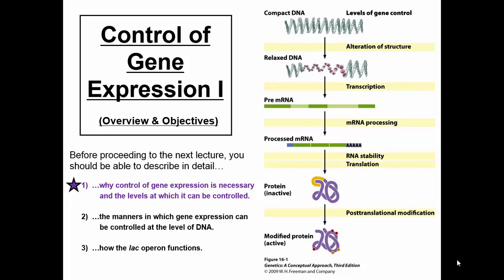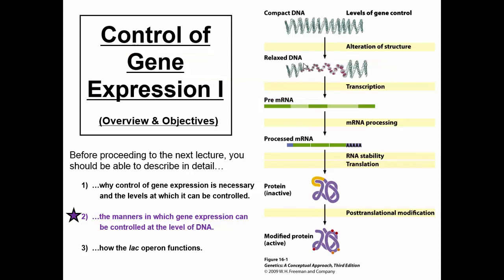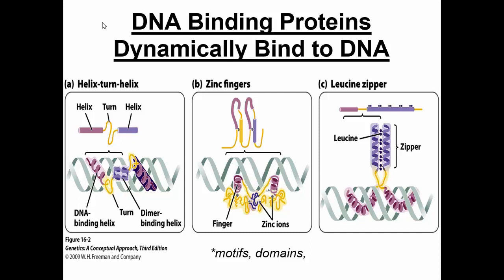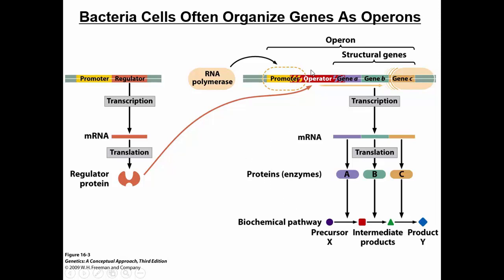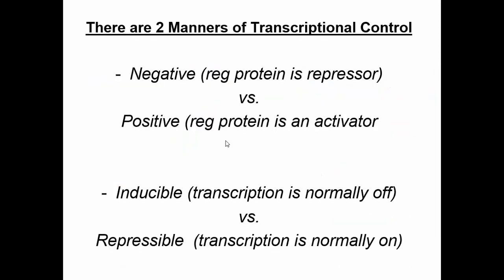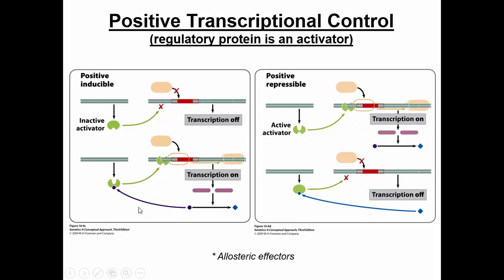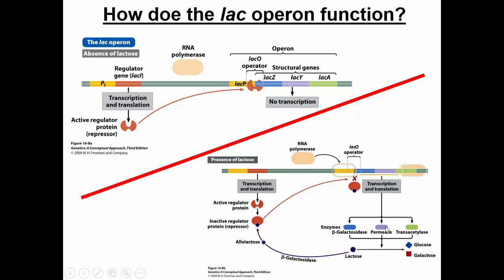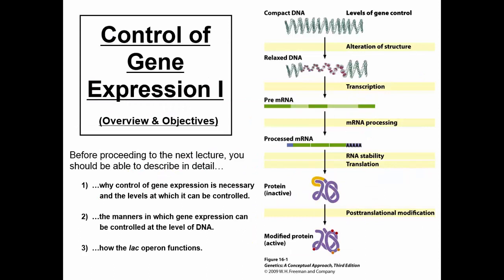Control of Gene Expression I